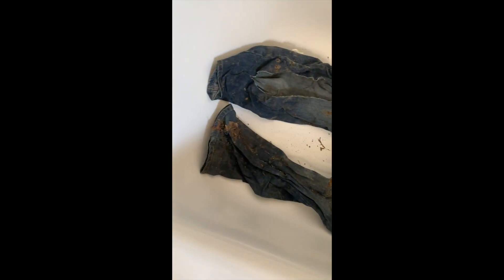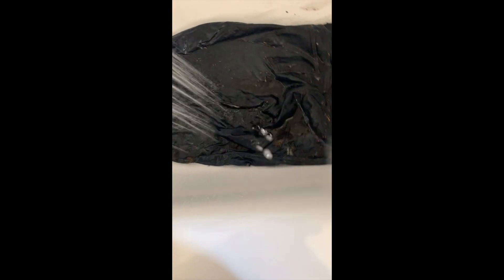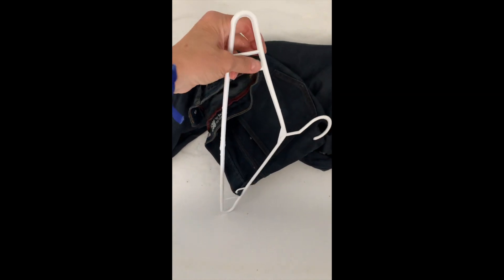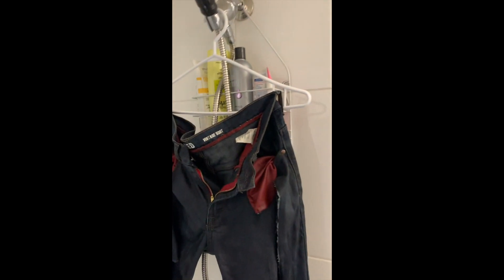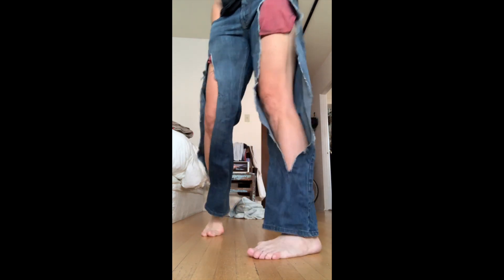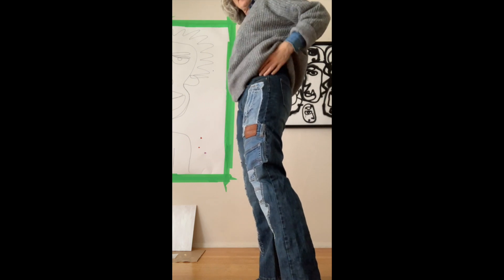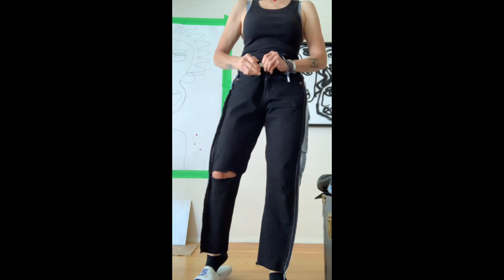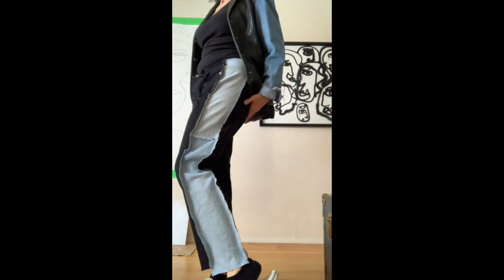Denim Diaries, Volume 1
Come along with me as I rescue a pair of vintage Wrangler RED denim jeans that I found. These jeans look like they were in the corner of someone's basement for ages. I found them resting on the side of an open dumpster. I spotted them and walked by and had to go back and get them. I had to carry them separately on my walk home. They smelled and were full of debris. They were also ripped from stem to stern. I like a challenge and this is the story of how I upcycled them.

I have an obsession with denim and have been upcycling it for a while, you can find my journey here